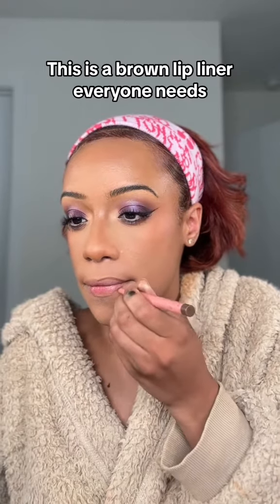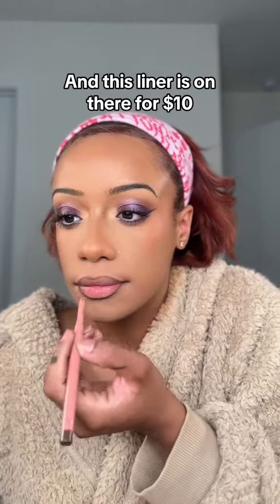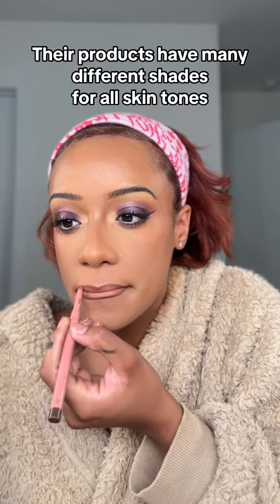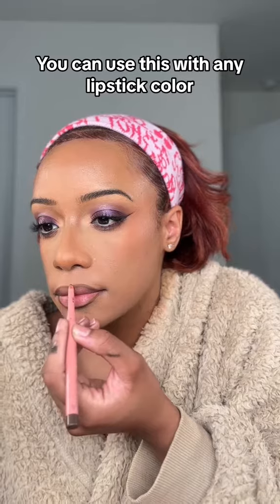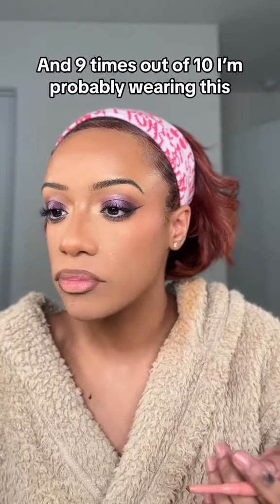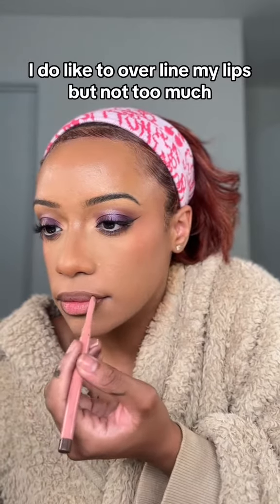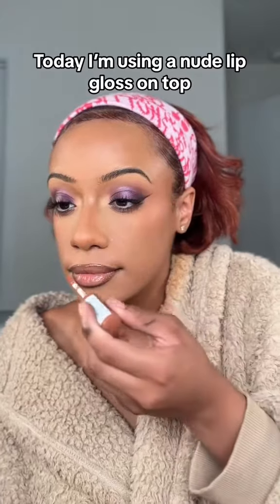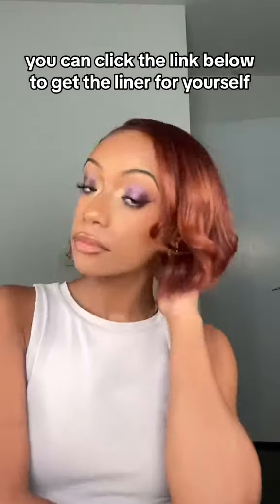i definitely thought tik tok shop was shady but this is actually good😭😭😭